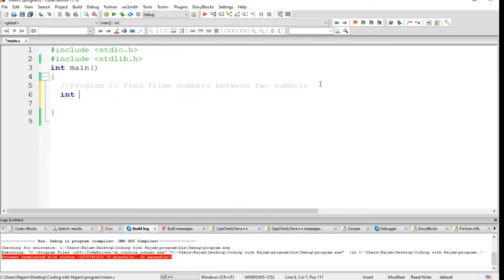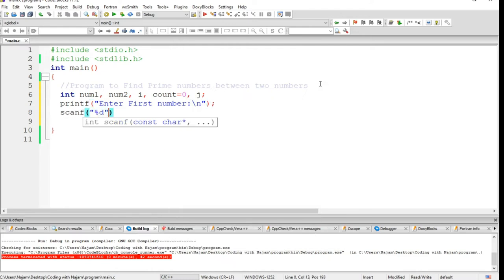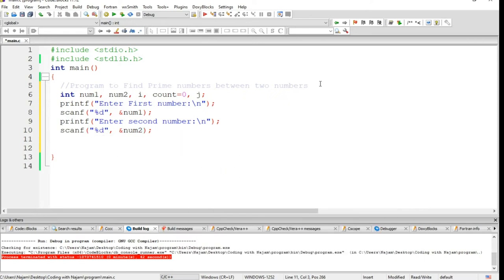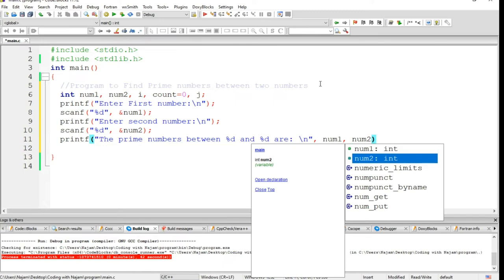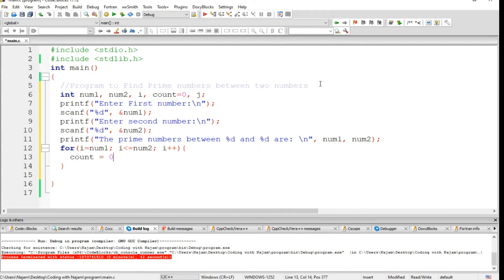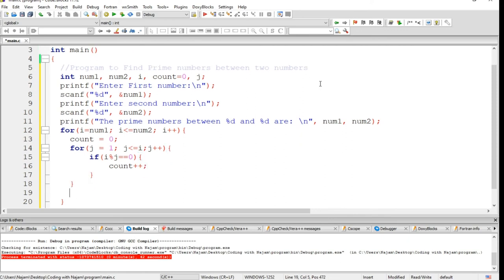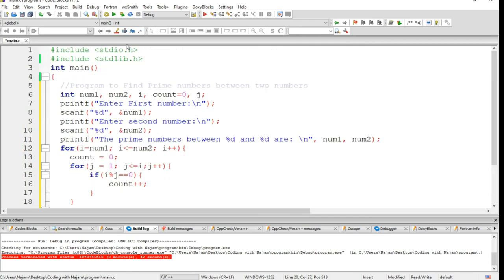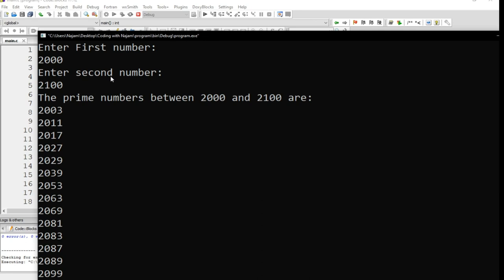Learn How to Print All Prime Numbers Between Two Numbers in C Using a Program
Learn how to print all prime numbers between two numbers in C using a program. By following this tutorial, you'll be able to easily print all prime numbers between two numbers, without having to type them out!

If you're interested in Prime numbers or want to learn how to print all prime numbers between two numbers in C, then this is the tutorial for you! By following this tutorial, you'll be able to easily print all prime numbers between two numbers, without having to type them out!
In this video, I'll show you how to print all prime numbers between two numbers using a programming language. This is a useful skill to know if you need to find the prime factors of a number!If you're looking to learn a programming language, this video is a great start! I'll show you how to use a programming language to print all prime numbers between two numbers. By the end of this video, you'll have learned a valuable skill that you can use in your everyday life.

Looking for a way to print all prime numbers between two numbers in C? In this video, I'll show you how to do it using a program.Printing all prime numbers between two numbers is a great way to practice your math skills. This tutorial will teach you how to do it using a programming language, so you can be sure to get the task done correctly. After watching this video, you'll be able to print all prime numbers between two numbers in C!

Learn how to print all prime numbers between two numbers in C using a program. By following this tutorial, you'll be able to easily print all prime numbers between two numbers, without having to type them out!If you're interested in Prime numbers or want to learn how to print all prime numbers between two numbers in C, then this is the tutorial for you! By following this tutorial, you'll be able to easily print all prime numbers between two numbers, without having to type them out!

C Program to Print all Prime Numbers between Two Numbers | Learn Coding
C Program To Find Prime Numbers Between Range, using For Loop
C Program To Print Prime Numbers In A Given Range
prime numbers in given range || c program to print prime numbers between given range || from 1 to n
C Programming Tutorial - 42: Finding Prime Numbers
C Program To Find Prime Numbers Between Range, using While Loop
C++ Program to Display Prime Numbers Between Two Intervals (Hindi)
22 - PROGRAM TO FIND THE PRIME NUMBERS IN GIVEN RANGE - C PROGRAMMING
Prime Number Program in C | C Language Tutorial | Mr. Srinivas
C Program To Count Prime Numbers Between Range
Program to Check Prime Number in C (HINDI)
Printing all prime numbers between 1 to n and finding their sum. C PROGRAM
C PROGRAM FOR PRIME NUMBER USING FUNCTION
5) print All even number between 1 to 100 using c programming in hindi/urdu
Java Program to find Prime Numbers Between 1 to 100
Special Programs in C − Check If The Number Is Prime Number
C program to express a number as a sum of two prime numbers
C Language - Generating Prime Numbers form 1 to n
Write a program to print prime numbers between 1 to 100